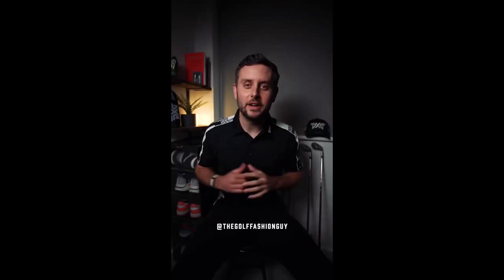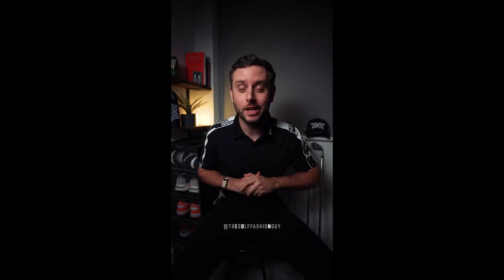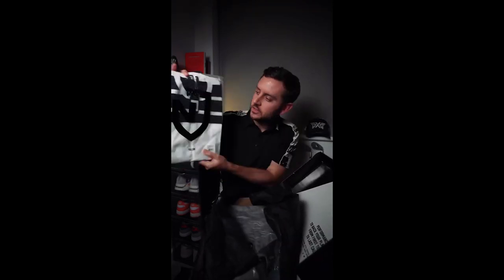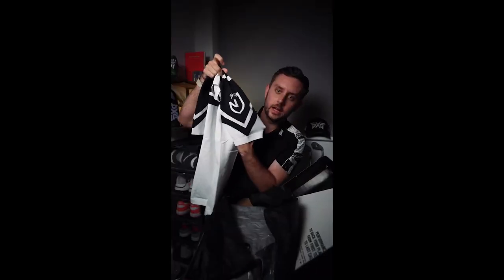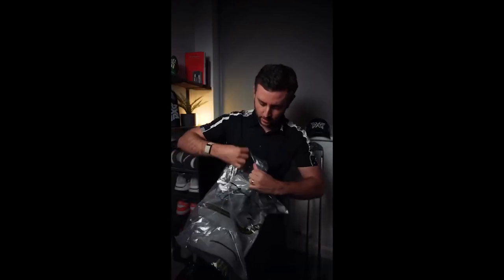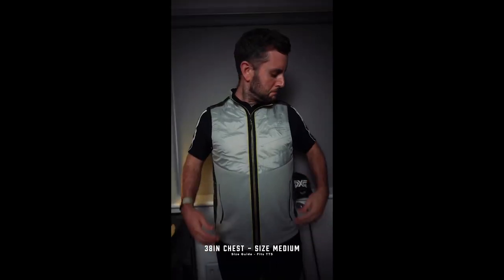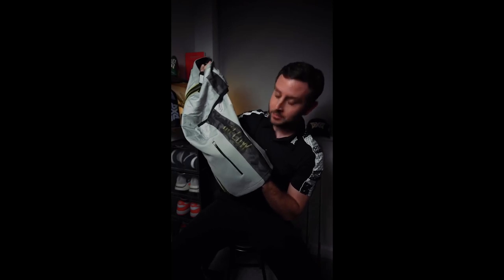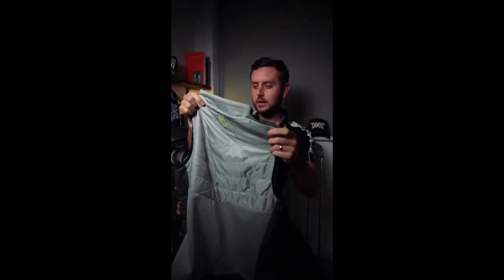Must-have Men’s Golf Apparel | PXG UK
Our very own Sam Jones unboxing items from the PXG x Nick Jonas collection. Athletic and comfortable men's golf apparel that's worth checking out.

ABOUT THE PXG x NICK JONAS COLLECTION
The performance of PXG meets the iconic style of Nick Jonas in the PXG x Nick Jonas Collection. The collection delivers a modern, golf-inspired fashion lineup perfect for the golf course or anywhere you choose to play.